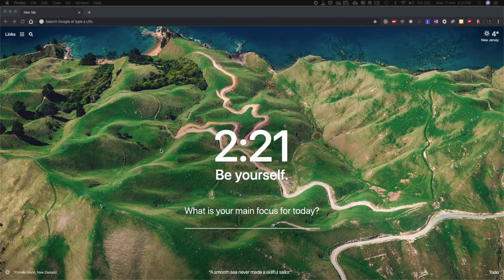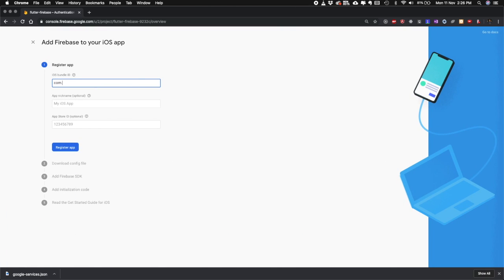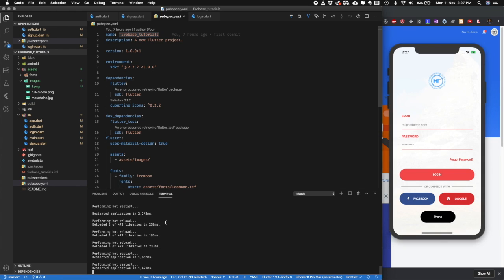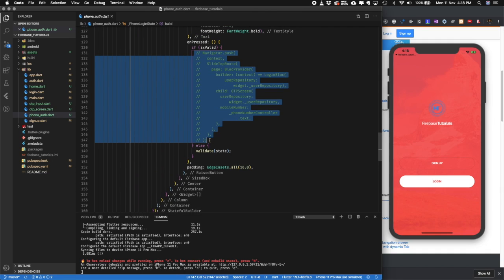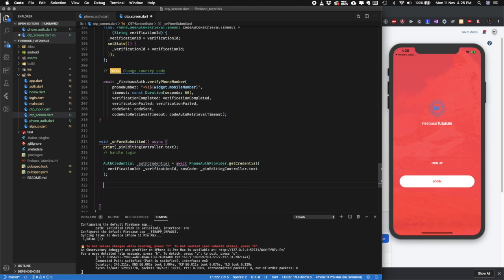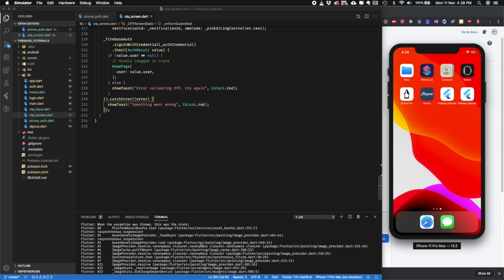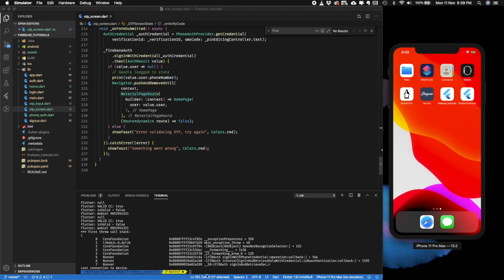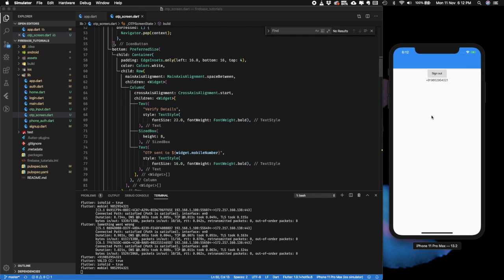Flutter - Learn Firebase Phone Authentication (with Source Code)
Learn Flutter with firebase phone authentication.
Learn how to add firebase to a flutter project.
Add phone authentication to the flutter project.

Looking for help with custom solutions

Flutter
Flutter Firebase
Flutter Phone Authentication
Flutter Phone Login
Flutter Firebase Tutorial
How to add Firebase to the flutter project?
Flutter Firestore